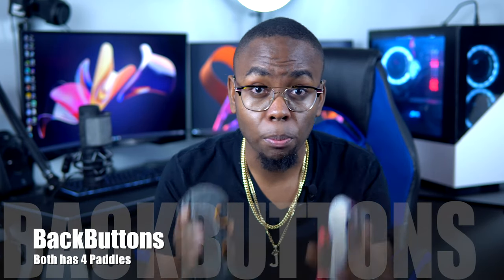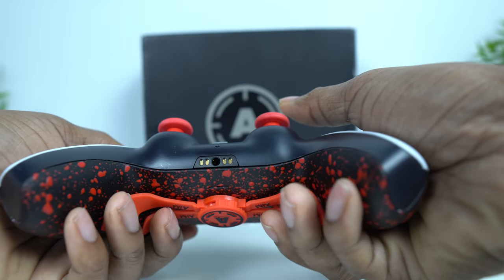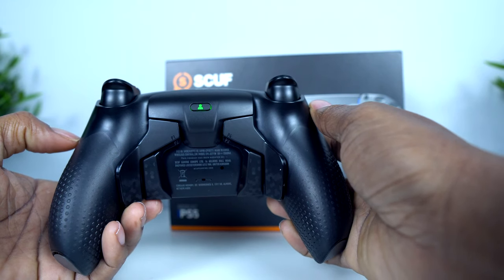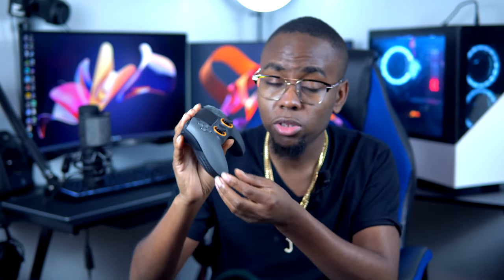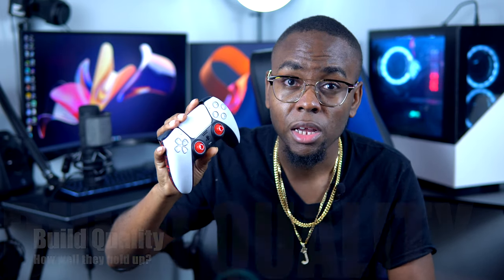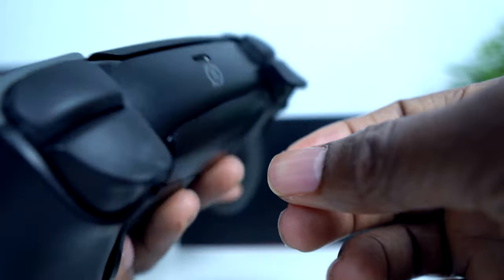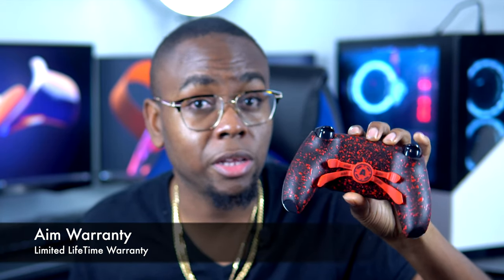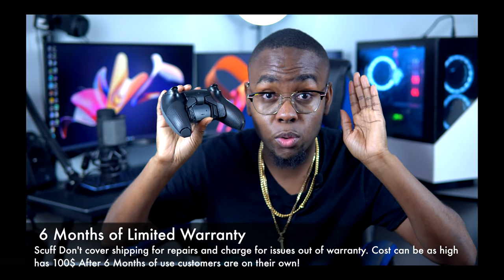Aim PS5 Controller Vs Scuff Reflex Pro PS5 Controller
Please also consider liking the video if you find It helpful!

PS5/XboxOriginal Build DREAMPADCO

Video Chapters
00:00 - Intro
01:00 - Back Buttons
02:00 - Aim Instant Triggers
02:15 -  Profiles -
02:50 - Changeable Thumbs -
03:50 - Build Quality -
04:46 - The Warranty -
06:10 - My Recommendation -

Original PS5 Thumb-sticks

AstroC-40
Scuf PS5 Review

My Setup
Sony A6600 - Main
Sony A6100 - Secondary
Sony A6000 - Streaming Camera

Lenses -
Sigma 16mm F1.4
Signma 30mm F1.4
Sigma 56mm F1.4
Sony EF 15-55mm F3.5

Computer
RTX 3070 - Ryzen 7 3700X

Gaming
PS5 -
Steam Deck 512GB